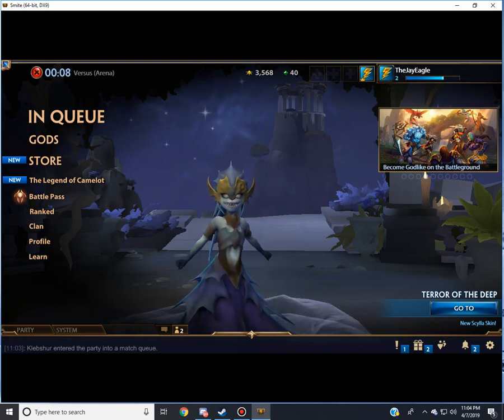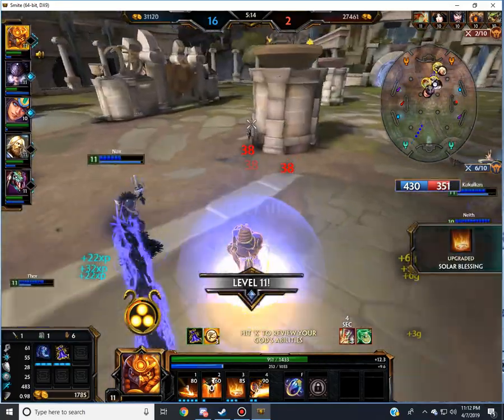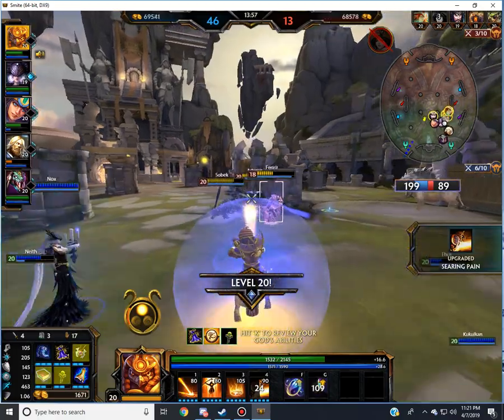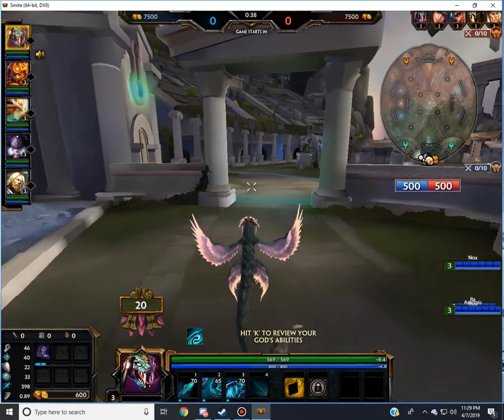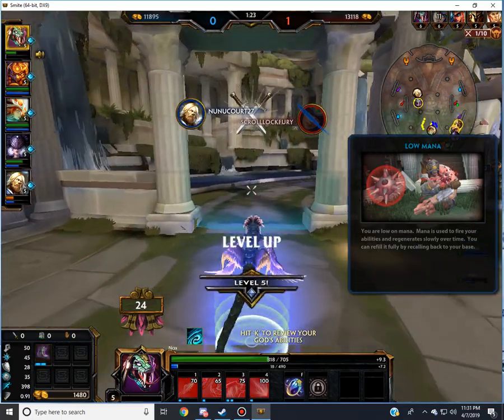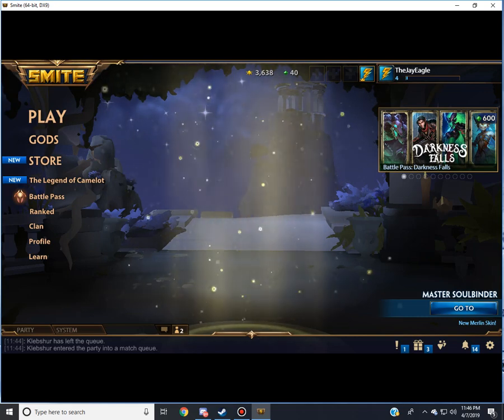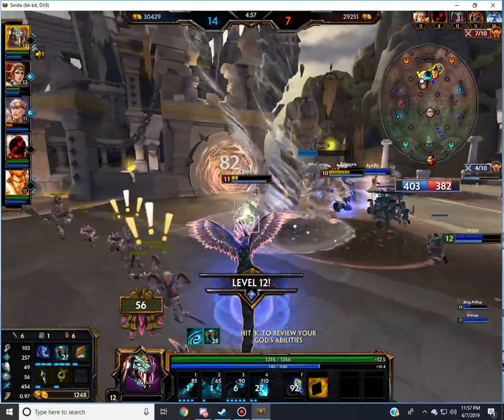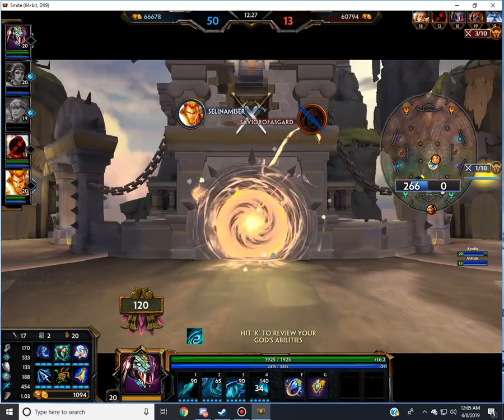Learning to play Smite.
Rapta got me to play smite so I started recording my second session of Smite ever.